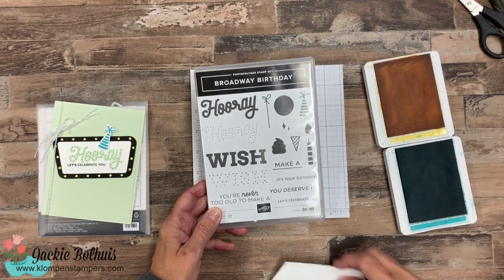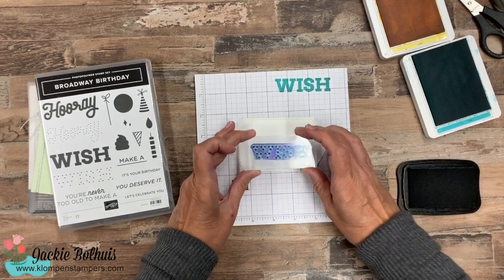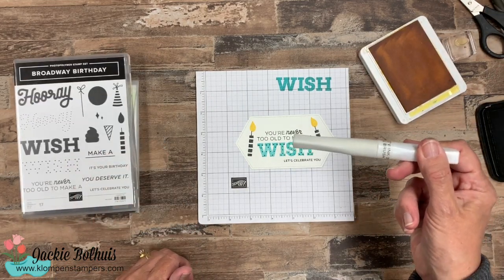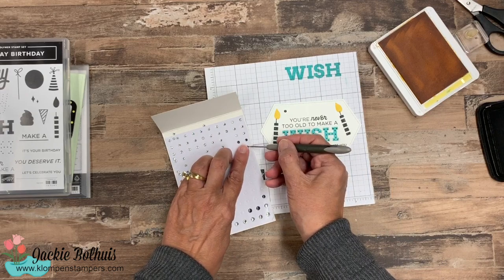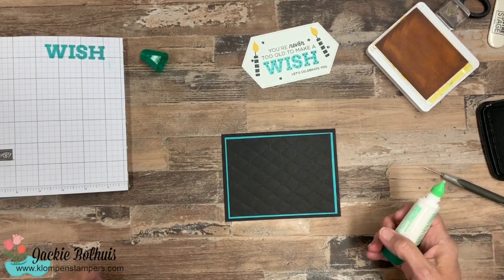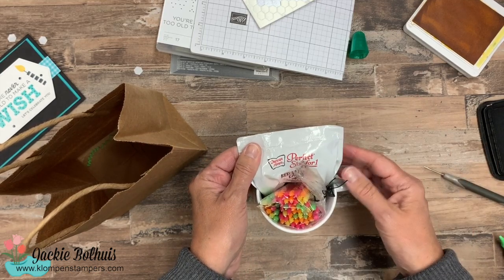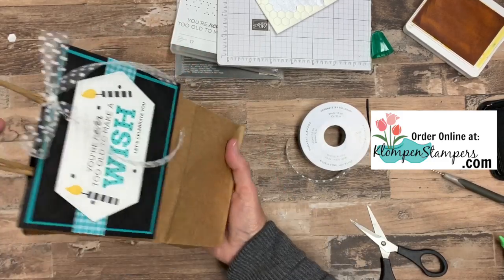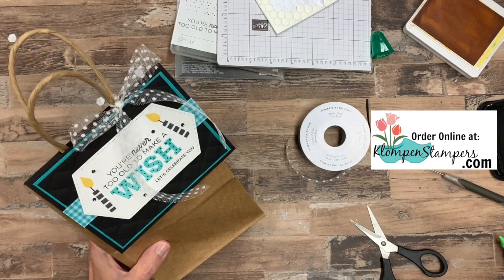How to Make a DIY Gift Bag Topper for Birthday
Ready to celebrate a special birthday? I'm going to show you how to make a DIY gift bag topper for birthday gift that is sure to liven up the celebration!

This is a really fun birthday project with a dual function. it can either be a birthday card, or turn it into a no peek DIY gift bag topper.  This bag topper idea is perfect for not only birthday gifts, but the idea works well this time of year for Christmas packaging as well.  You can even grab a card you have already made and turn it into a NO PEEK GIFT BAG TOPPER!  This is truly one of my favorite gift packaging ideas that I came up with years and years ago.  I love bringing it back almost every year because it's such a perfect idea, if I do say so myself.

Do you struggle making the tissue paper look pretty in a gift bag???  I know I do and that is why I came up with this idea.  No need to use tissue paper and the gift is hidden nicely down inside the bag.

DIY Gift Bag Topper | No Peek Gift Bag Idea: The video is filled with tips today!  I start by making a birthday card, then turn that card into the DIY gift bag topper.  We are also adding some fun glimmer and glitz to it as well. It's a super fun and celebratory Birthday gift bag that's extra special because it will have been made by YOU!

To order supplies, view additional photos, read full details of today's topic or learn about my rewards program and look for the December 16, 2019 post.